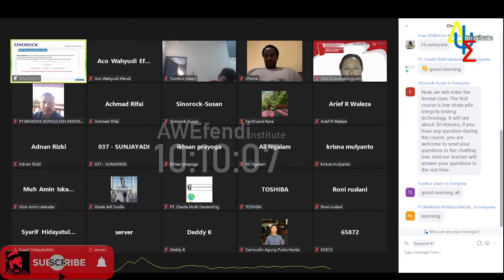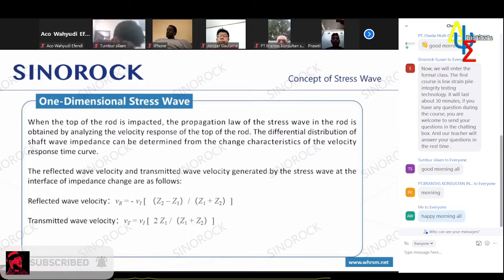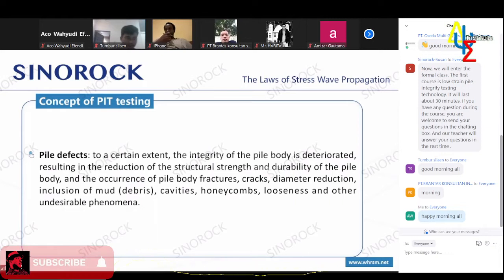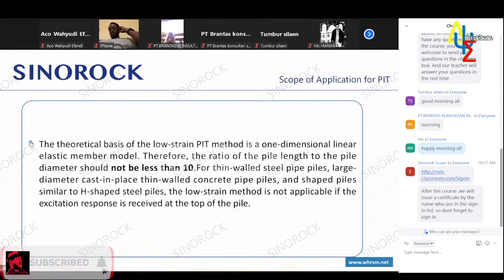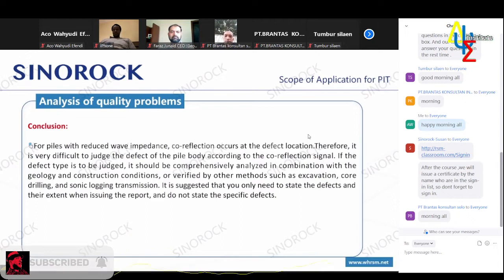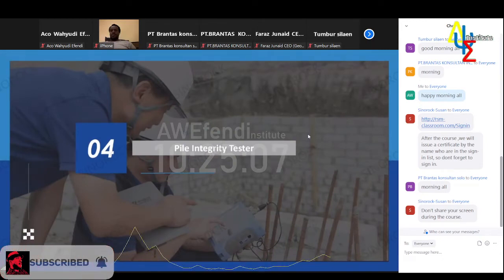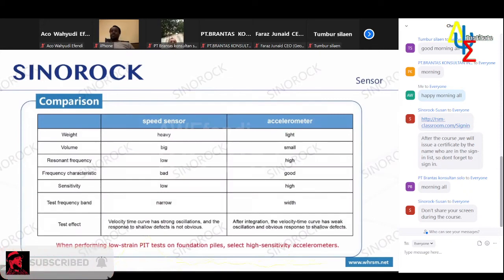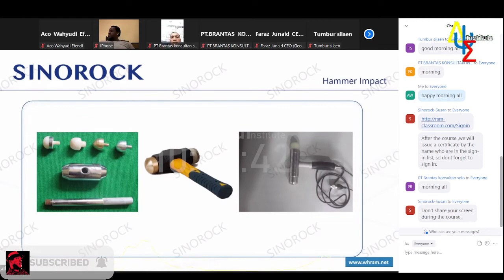Theory of Low strain PIT Theoretical Curve analysis